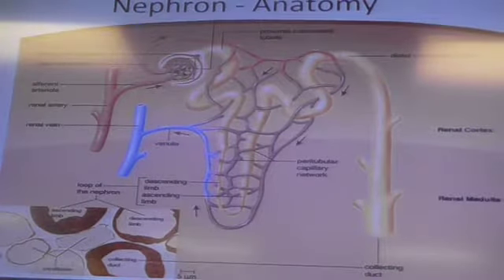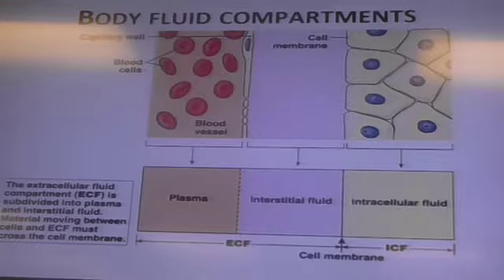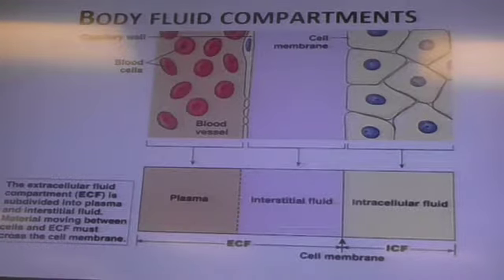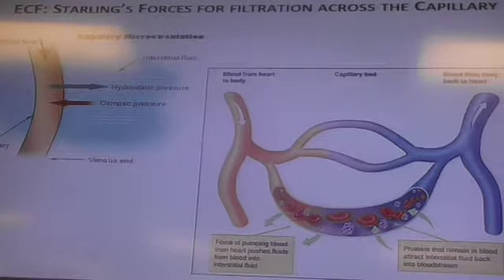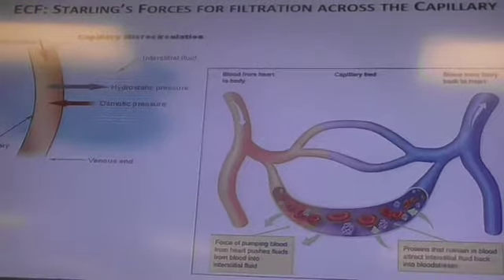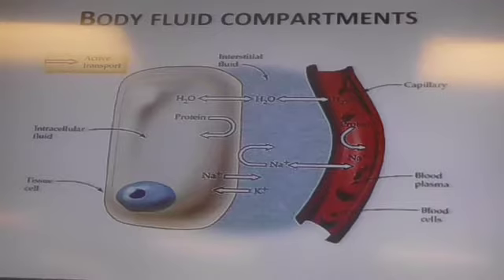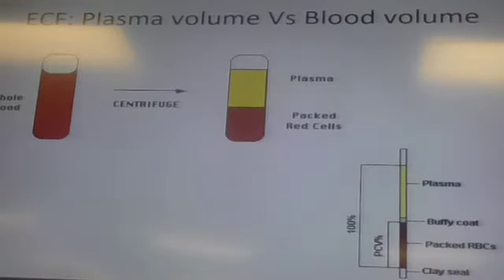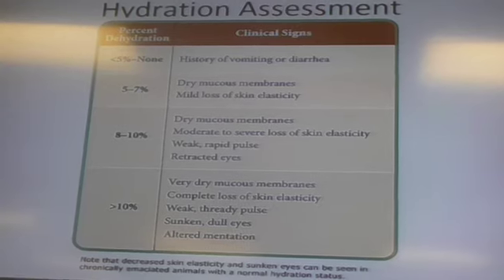Renal Function Fluid Therapy 4